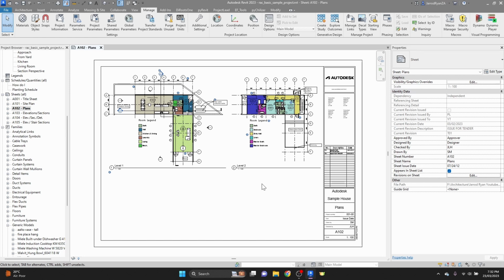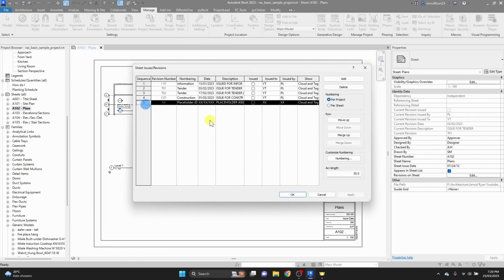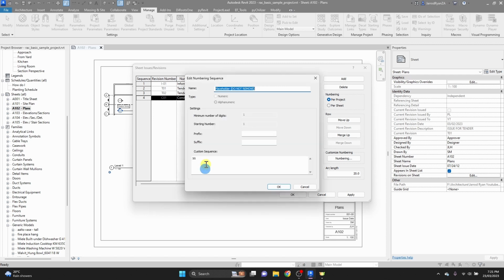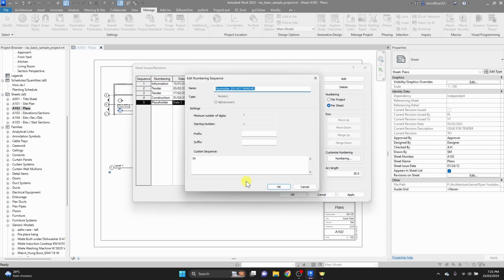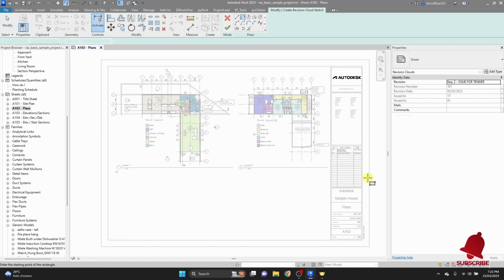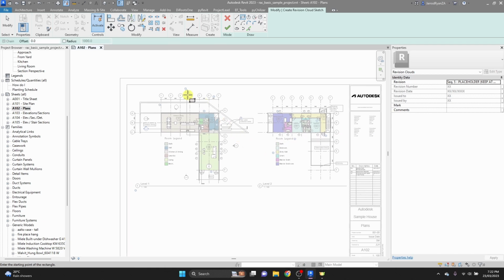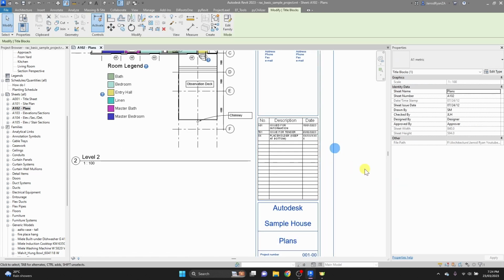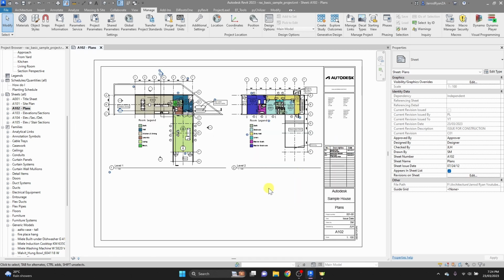Revit Hack! Why YOU need PLACEHOLDER revisions RIGHT NOW!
Tired of trying to find revisions you created after team members add new ones? Need to cloud your revisions but don't know when you will issue the sheet next? This simple method will be your saviour!

Gear Used:
Camera/Webcam: Canon 5D MK iv
Microphone: Blue Yeti USB Microphone
Headphones: Bose QuietComfort 45
Laptop: Acer Nitro 5 Gaming Laptop
Mouse: Logitech PRECISION PRO Wireless Mouse
Backlight: W200 LED Video Light

Revit Version in Tutorial: 2023

Tutorial by: Project Lead (Jarrod Jooste)